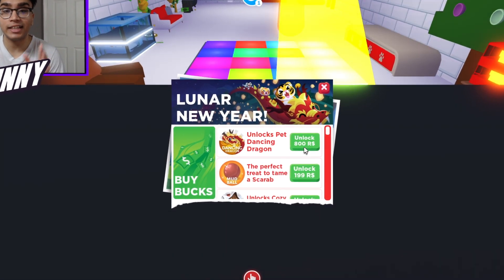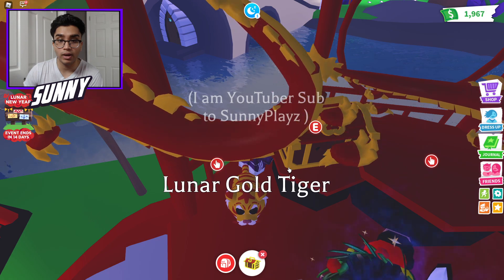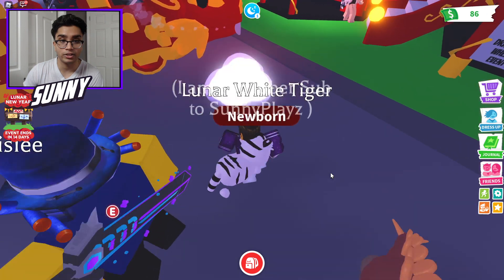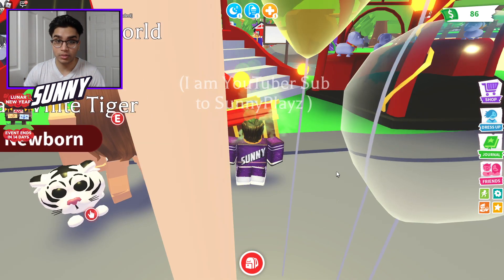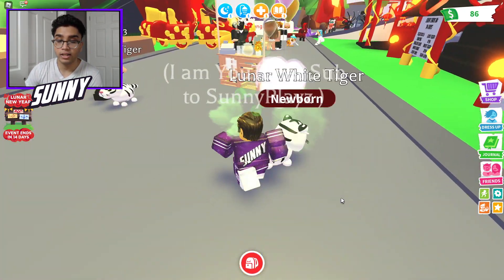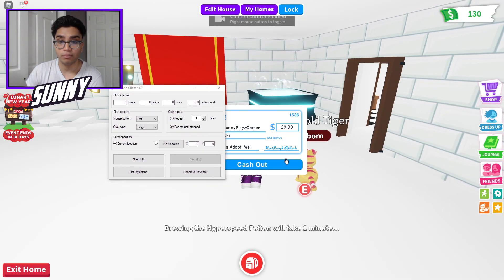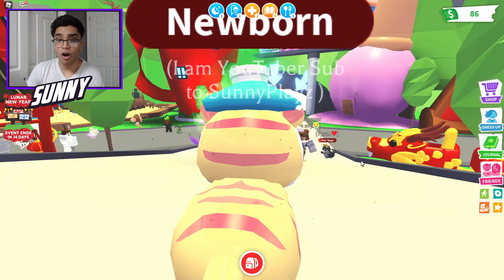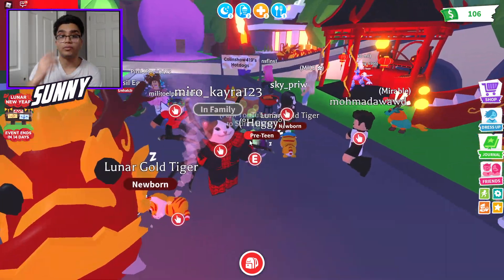"ALWAYS GET FREE LUNAR GOLD TIGER IN ADOPT ME HACK!" Lunar Update Tiger Box 2022 (Roblox)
🐅 Year of the Tiger Box!
🧧 New item types to celebrate with!
🐉 New premium pet: Dancing Dragon!

WE HAVE DISCOVERED THE KING MONKEY, NINJA MONKEY, BUSINESS MONKEY AND CIRCUS MONKEY SO FAR IN ADOPT ME!

🎪 Monkey Fairground! 🎪
🙈 6 New Monkey pets! 🙉
🎁 Monkey Boxes include Monkeys, unique Monkey Items, and fairground themed toys & transport!
💼🐵 Exchange 3 of the same Monkey Item and a Monkey for a special Monkey variant!

🦄Adopt pets, design your home, try on something new, explore Adoption Island, and much more! 🦄

Don't transfer money or items outside of the trading menu or you may get scammed! We can't protect you if something happens.

"HACKS TO GET SUPER RICH FAST IN ADOPT ME!!" Adopt Me FREE UNLIMITED MONEY GLITCH May 2020 (Roblox)

"HACKS TO DUPLICATE ANY PETS IN ADOPT ME!!" Adopt Me MAKE MEGA NEONS FAST GLITCH MAY 2020 (Roblox)

"TRIGGER SOMEONE'S DECLINE BUTTON HACK IN ADOPT ME!" Adopt Me TRADING HACK WORKING MAY 2020 (Roblox)

"UNLIMITED FLY AND RIDE POTIONS HACK IN ADOPT ME!!" Adopt Me FREE POTIONS GLITCH MAY 2020 (Roblox)

"FREE LEGENDARY PETS HACK IN ADOPT ME 2020!" Adopt Me HOW TO GET FREE PETS WORKING MAY 2020 (Roblox)

"SECRET NEW UNLIMITED MONEY HACK IN ADOPT ME!" Adopt Me Free Infinite Money Glitch May 2020 (Roblox)

"ALL CODES AND HACKS FOR ADOPT ME 2020!" Adopt Me FREE LEGENDARY PET/BUCKS WORKING MAY 2020 (Roblox)

"SECRET HACKS & GLITCHES IN ADOPT ME 2020!!" Adopt Me SECRETS WORKING Plus FREE FLY POTIONS (Roblox)

"HACKS TO ALWAYS HATCH A LEGENDARY PET IN ADOPT ME!" Adopt Me WORKING HACK /GLITCH MAY 2020 (Roblox)

"HOW TO GET FREE RIDE POTIONS IN ADOPT ME NO ROBUX!!" Adopt Me WORKING 100% HACK MAY 2020 (Roblox)

"HOW TO DUPLICATE PETS IN ADOPT ME HACK!!" NEW FREE PET DUPLICATION GLITCH WORKING MAY 2020 (Roblox)

"HOW TO GET FREE PETS IN ADOPT ME HACK!" Adopt Me FREE LEGENDARY PETS HACK WORKING May 2020 (Roblox)

"FASTEST WAY TO MAKE MILLIONS OF BUCKS IN ADOPT ME!" Adopt Me MAKE RICH MONEY FAST May 2020 (Roblox)

"HOW TO GET FREE FLY POTIONS IN ADOPT ME NO ROBUX!"

OTHER COOL ROBLOX ADOPT ME YOUTUBERS